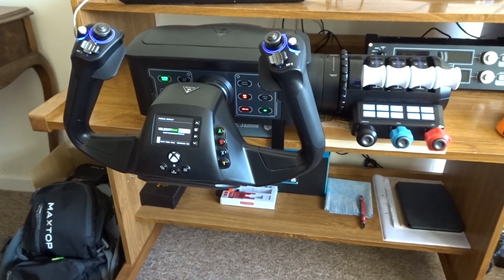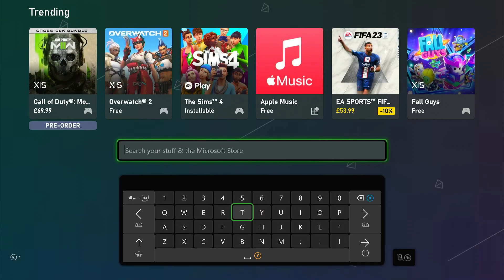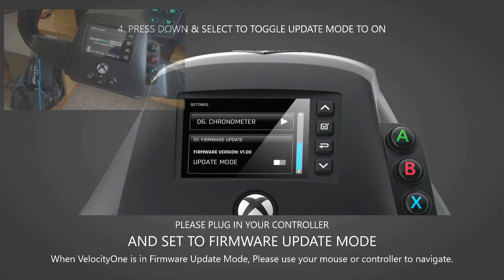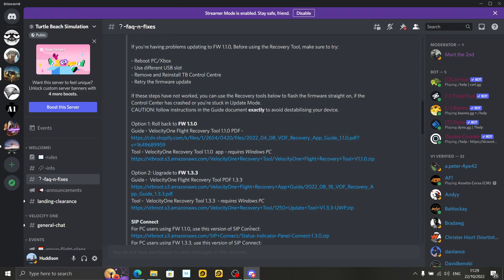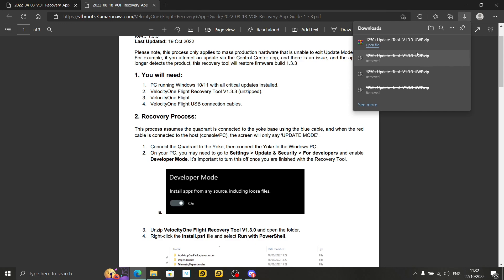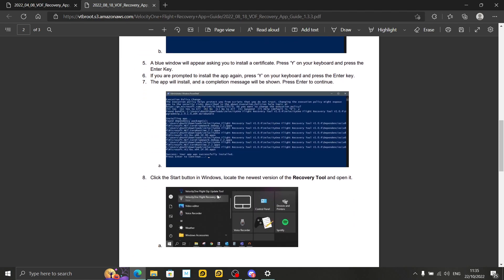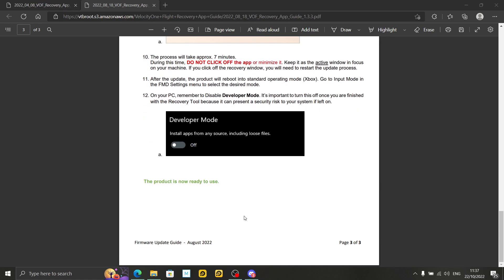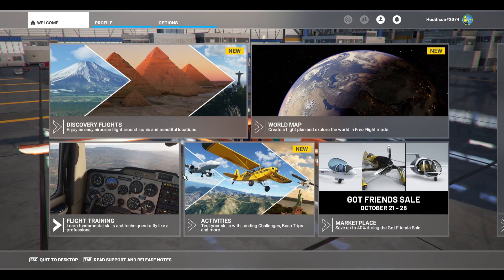FS2020: Velocity Flight One Setup & Troubleshooting Guide - Stuck In Update Mode & More!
I felt that this was quite an important video to make, as a lot of folk seem to be having issues with their Velocity Flights Ones - hope it helps some of you!

⌚Timestamps⌚
Introduction: (0:00)
First Setup & Firmware Update: (1:27)
Stuck in Update Mode fix: (6:57)
Another Tip: (15:20)